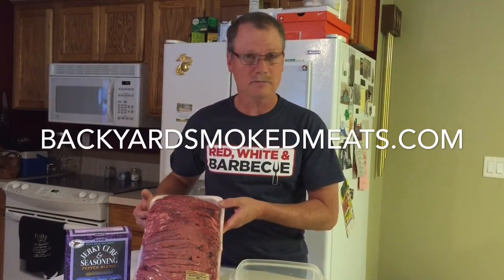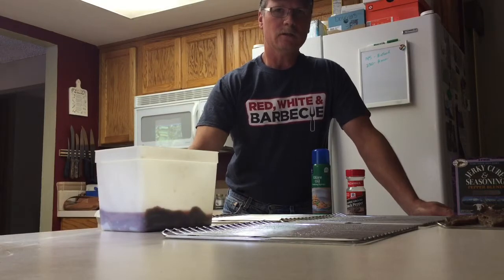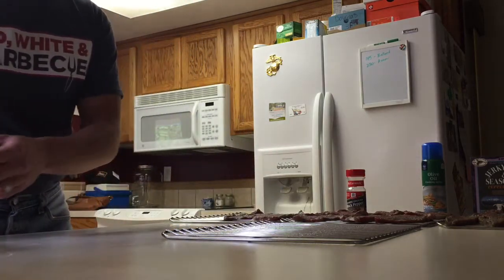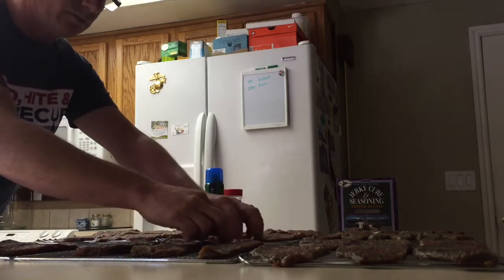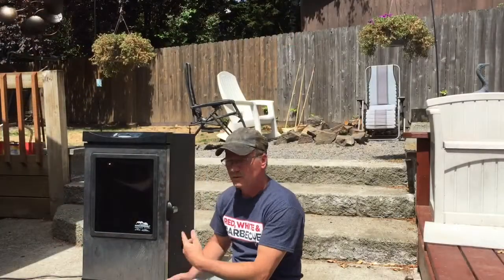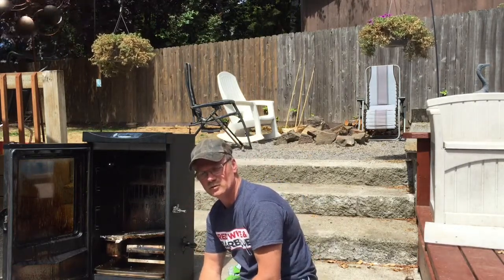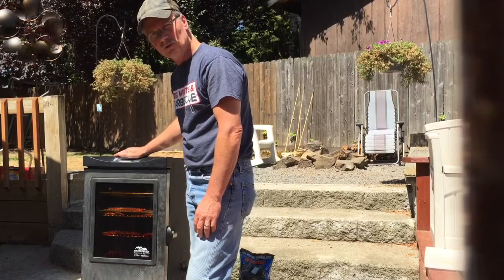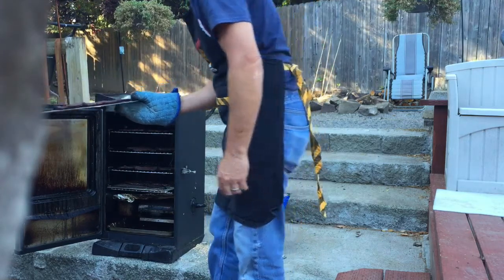Peppered jerky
Backyard peppered jerky